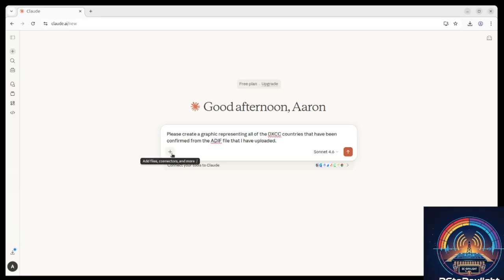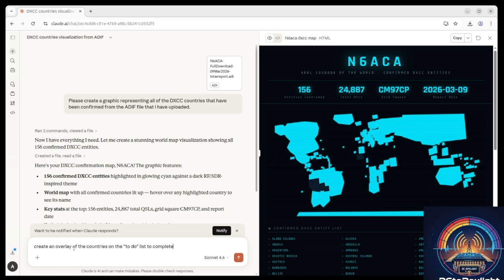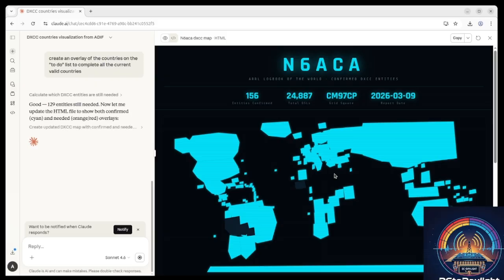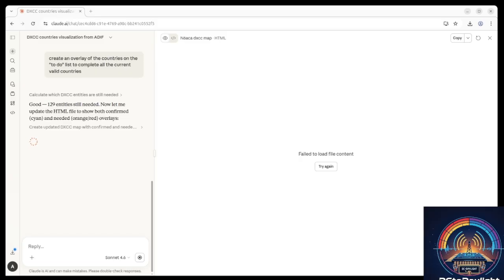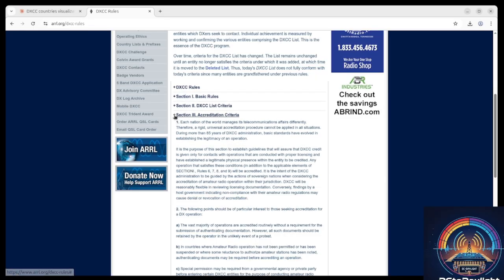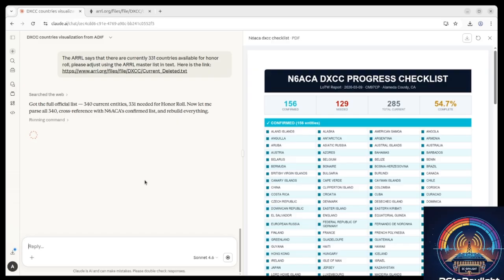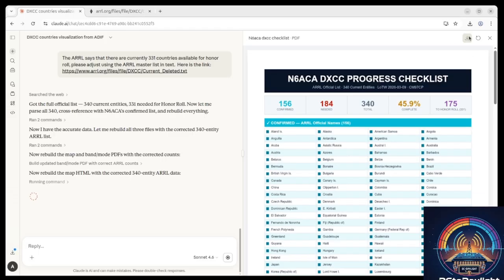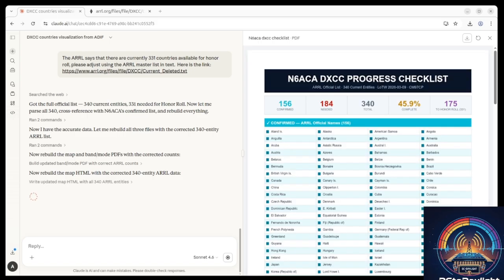Using AI for Ham Radio - DC to Daylight - Aaron N6ACA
DC to Daylight - Aaron N6ACA

Using AI for Ham Radio

In this video I look at using Anthropic Claude to analyze ADIF log data to provide me a picture of my journey to get more DXCC countries, bands, and modes slots.  This is a real-time exploration of prompts, going from the beginning to a complete visualization in about 30 minutes.  Lots of random chatter along the way as we run through this together.